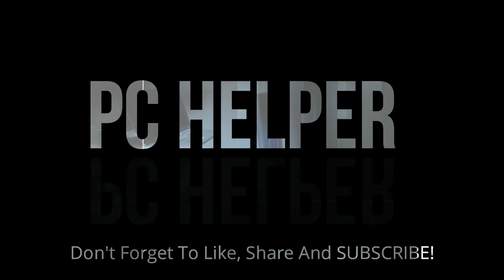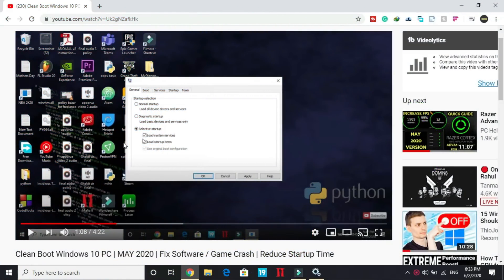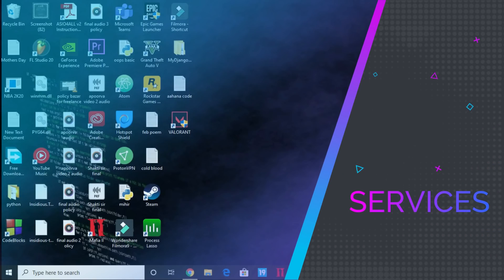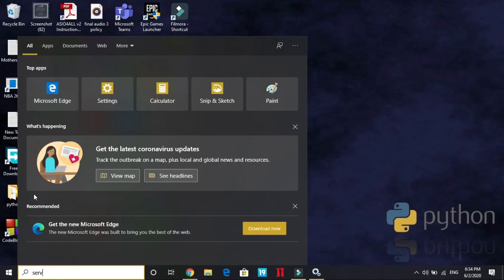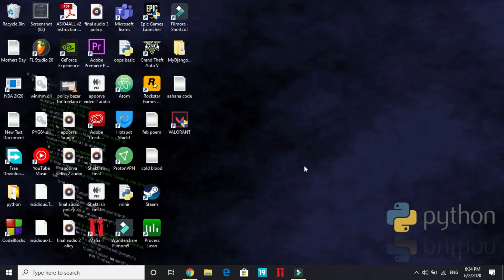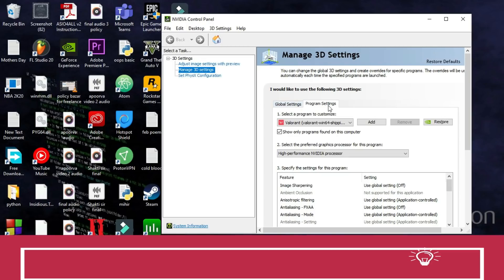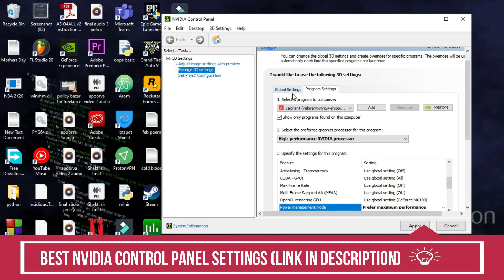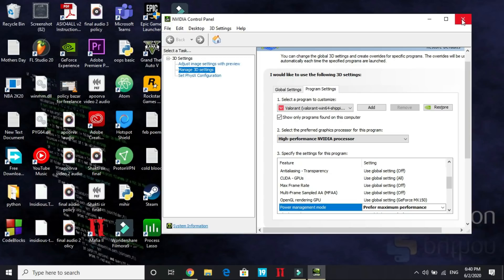Valorant Error 43 FIXED | There was an error connecting to the platform | Error Code 43 Crash FIX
Error 43: There was an error connecting to the platform Please restart your game in Valorant FIXED! Just Follow All The Steps In This Video To Fix This Problem.
*[UPDATE]* *Very Important* : If you are a Valorant pro then this video will help you in *fixing High Ping Issues*